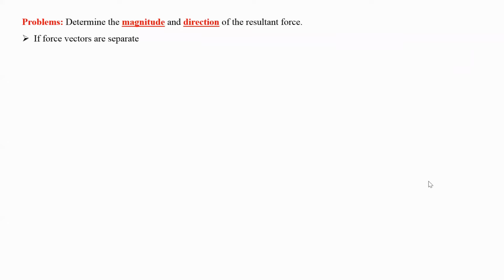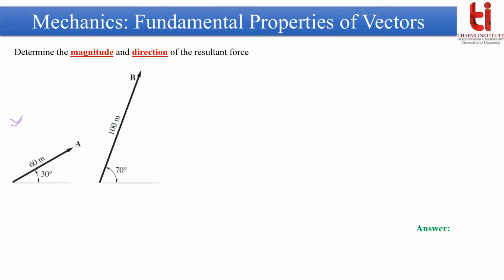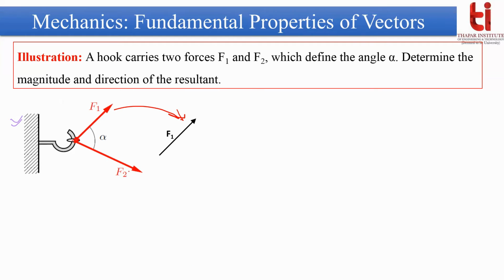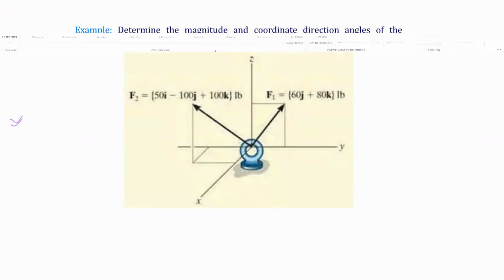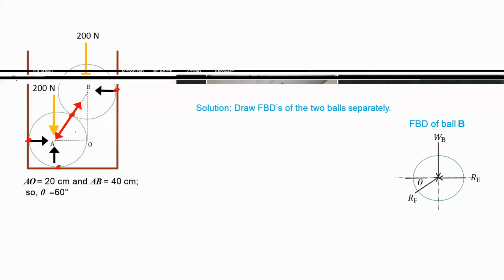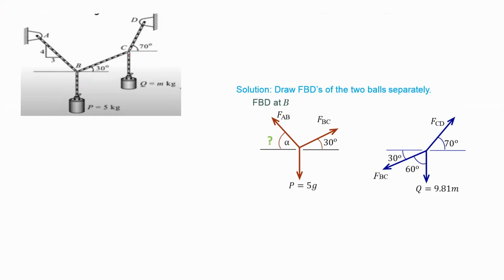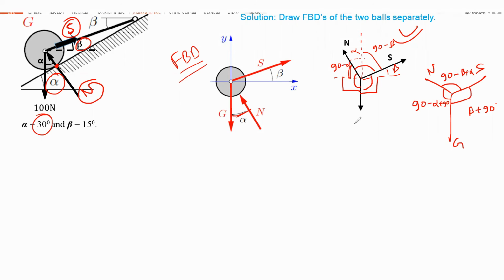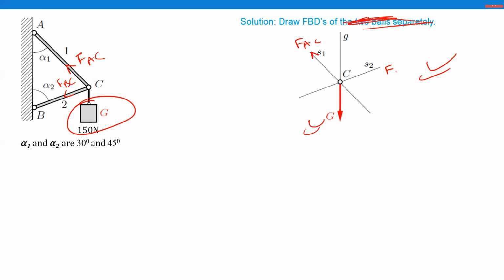Mechanics (Extra lecture): Revision of Equilibrium of points (Part 2: Numerical)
In this part, a revision of the Equilibrium of points numerical is provided.